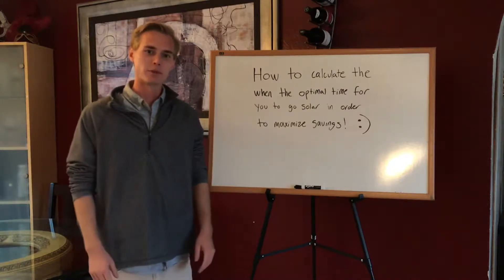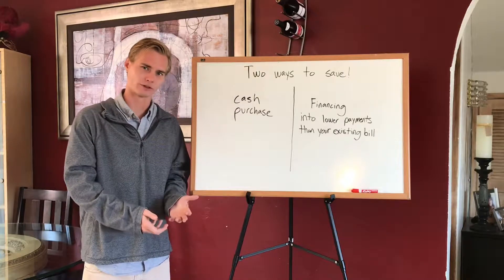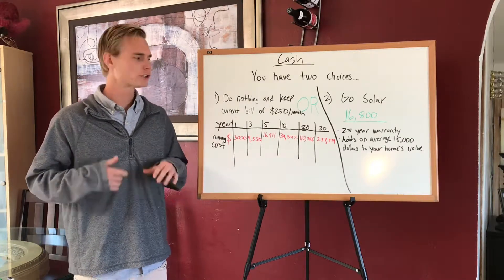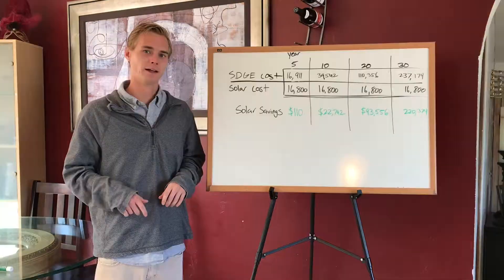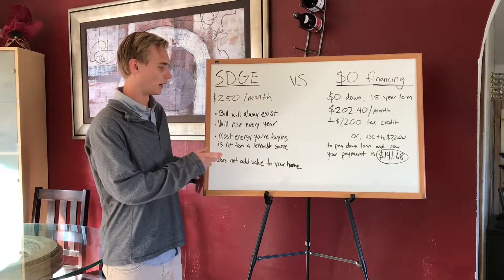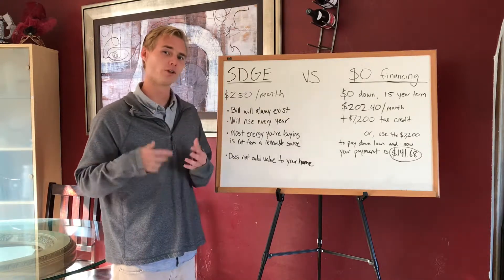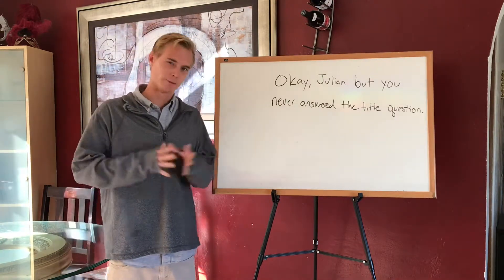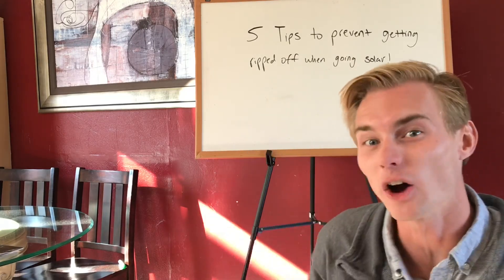WHEN THE BEST TIME TO GO SOLAR IS TO MAXIMIZE SAVINGS!!!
A break down of the best ways to save and when to pull the trigger.

Would you like to get started with a consultation? Once received, my assistant Cody will call you back afterwards to explain next steps in receiving a thorough consultation and quote from us.